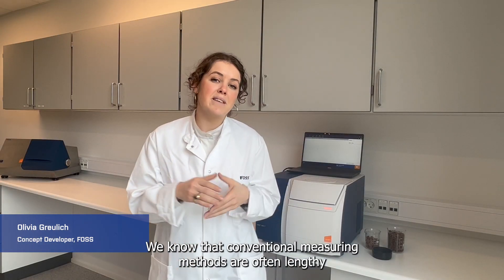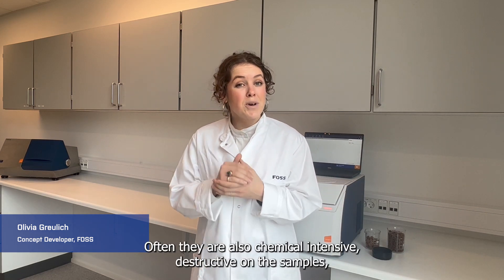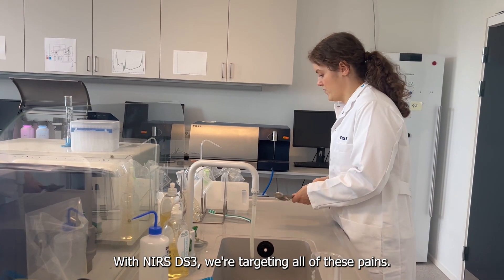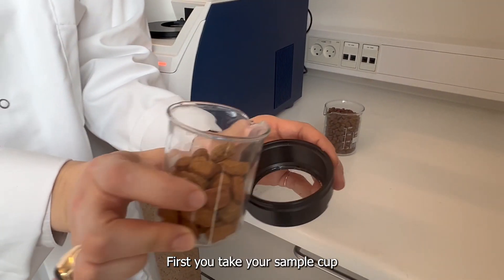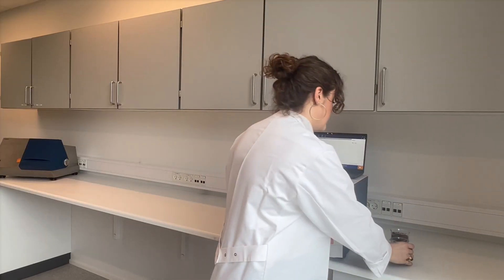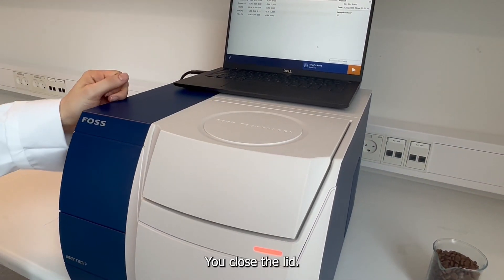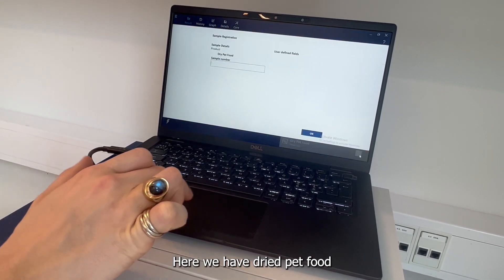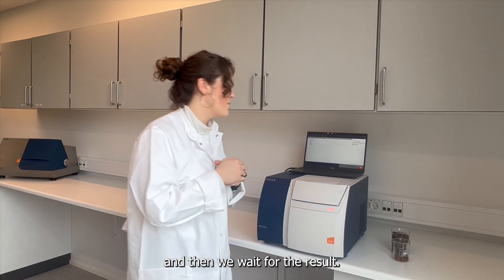How to use NIR for pet food analysis?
Consumer demands for product innovation, healthy- and high-quality pet food are driving a diversification of product types throughout the industry.

In this context, integrating a fast, indirect method such as NIR proves valuable. Fast screening of samples with NIRS™ DS3 offers new opportunities to increase efficiency, quality control and adding more revenue.

See how it works: